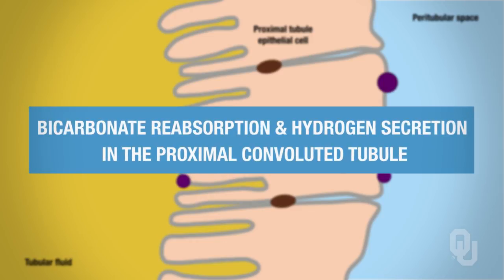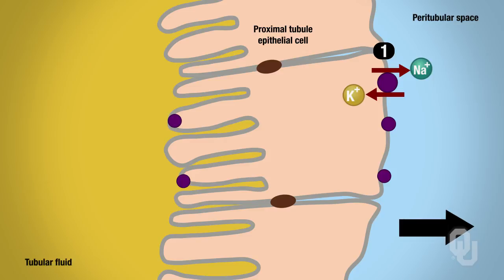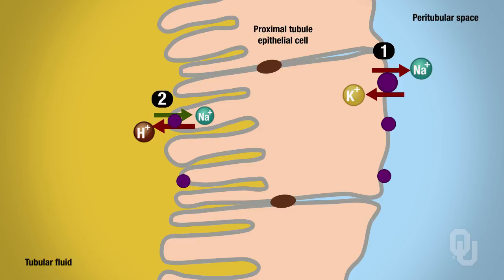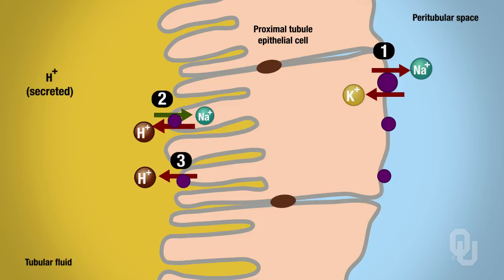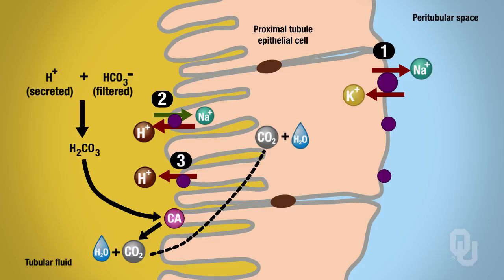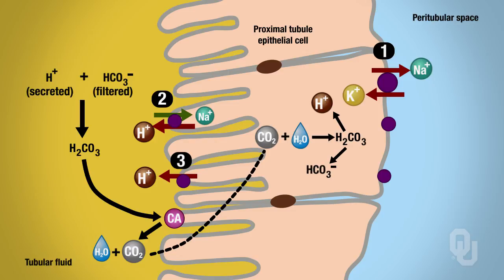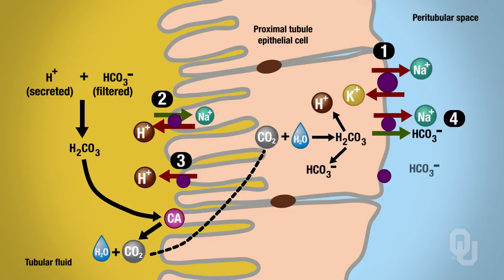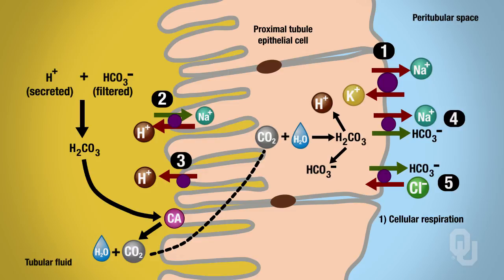Human Physiology - Proximal Convoluted Tubule: Reabsorption of Bicarbonate and Secretion of Hydrogen